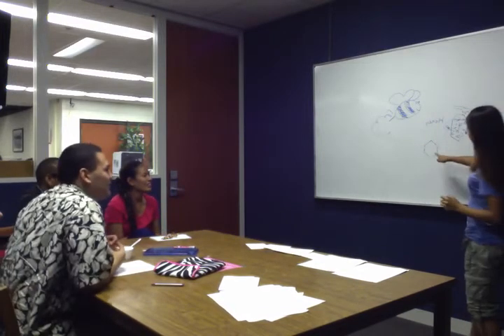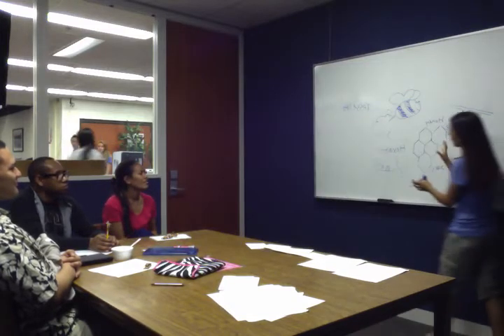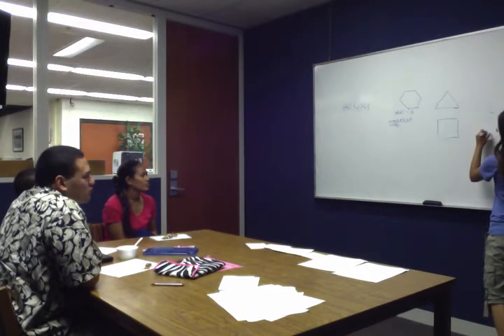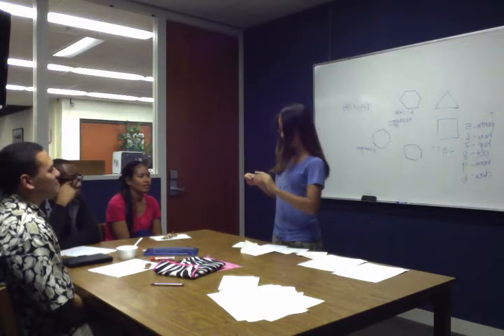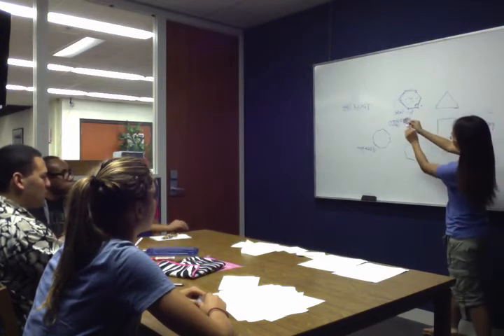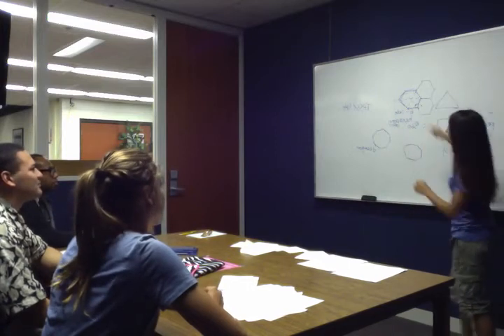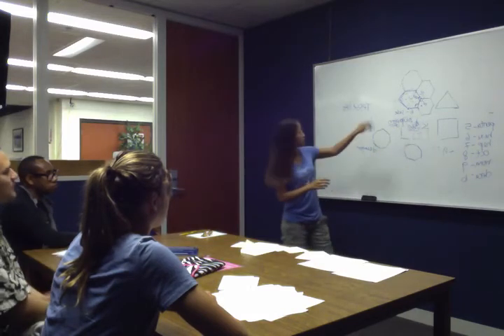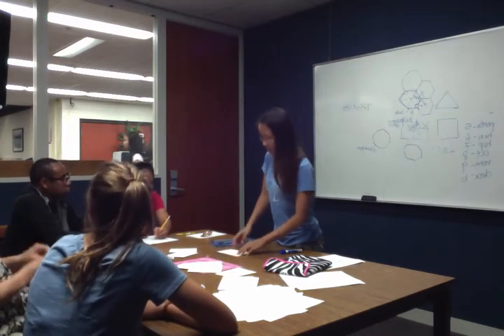Jehonna Bilan's Math Video Lesson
Lesson on Tessellation